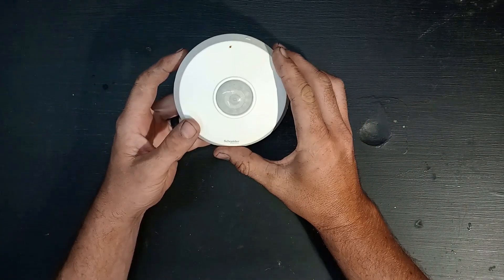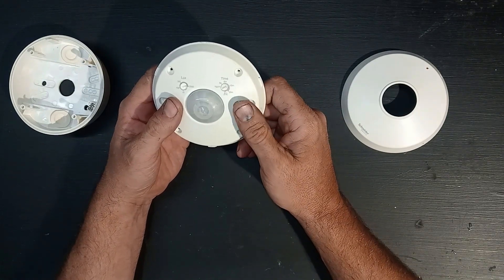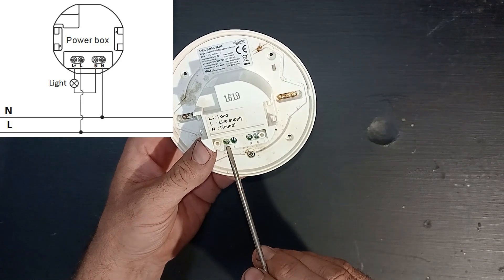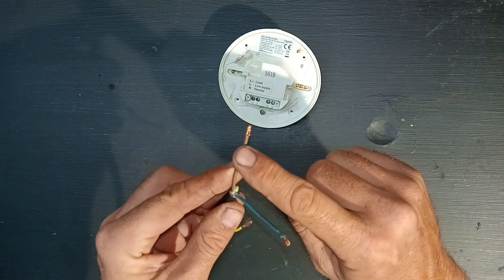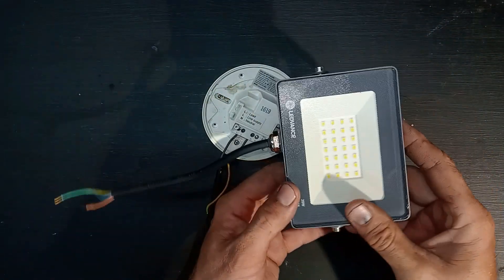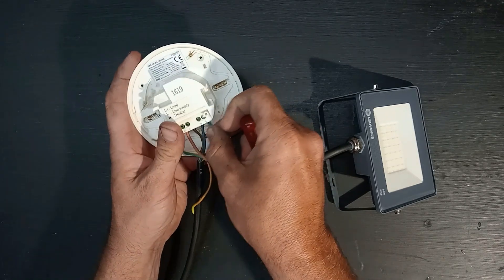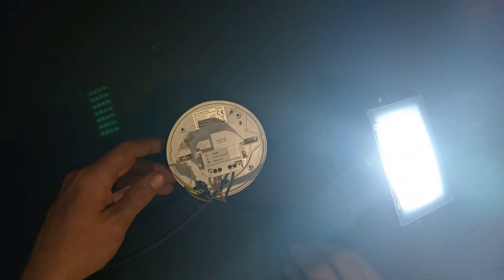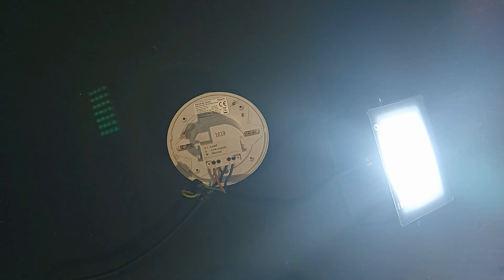Ceiling Motion Sensor Connecting PIR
Connecting a Schneider ceiling PIR motion sensor.
This is often used in hallways,bathrooms or store rooms.
schneider sae-ue-ms-csawe

ARGUS - occupancy sensor - single load - 360 degree - PIR